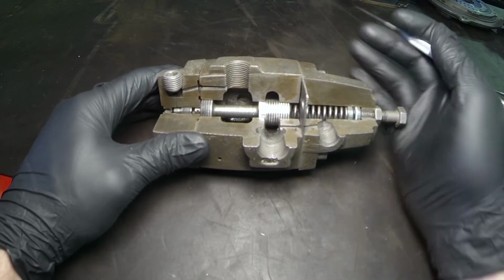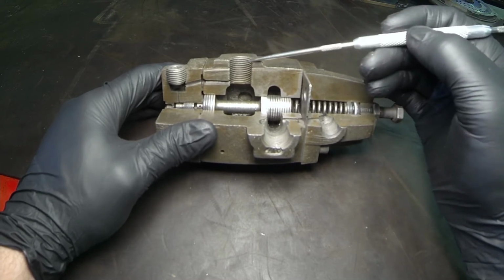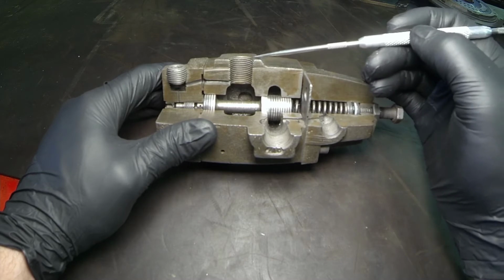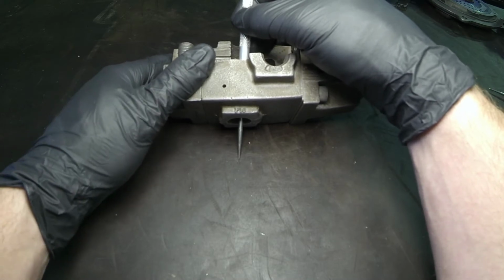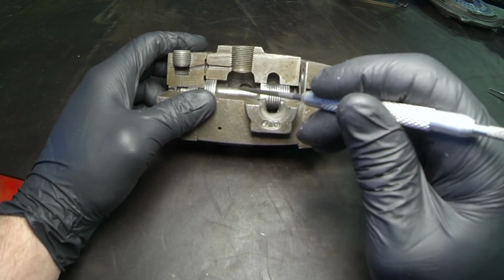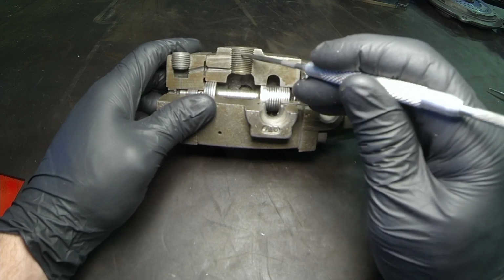The Operation of a Sequence Valve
This video was made for training of technicians using cutaway photos, training aids or shop space of The Southern Alberta Institute of Technology. This video is made to be an open resource for the instruction of the Heavy Equipment Industry and can be used for said purpose and may not be duplicated for commercial distribution or retail.